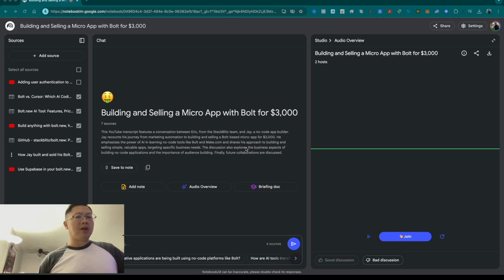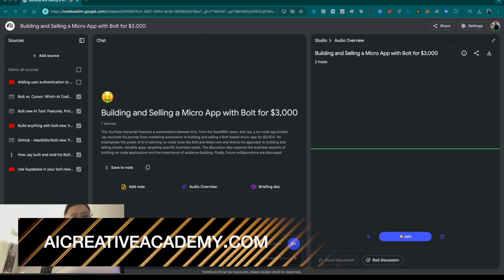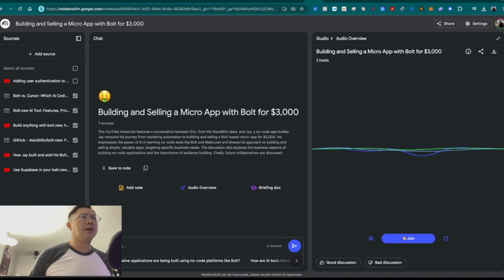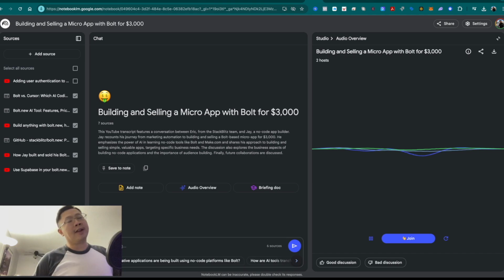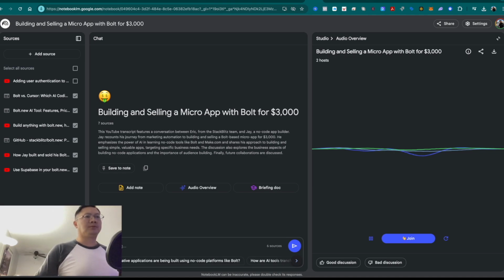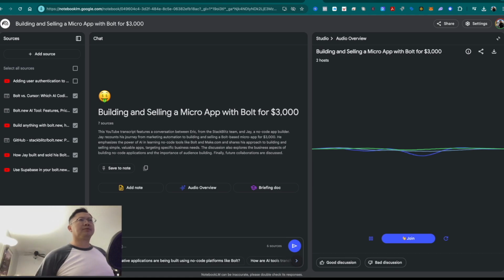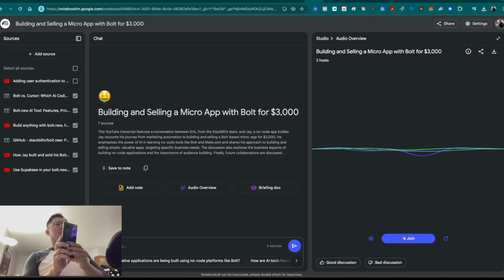Demoing Notebooklm Interactive mode about Ai Coding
Pretty insane the notebook LM Jan 2025 edition allows a 3rd guest(you) to join and ask questions in real time